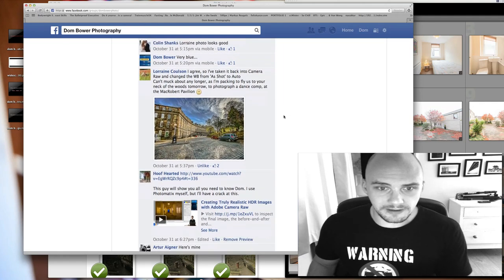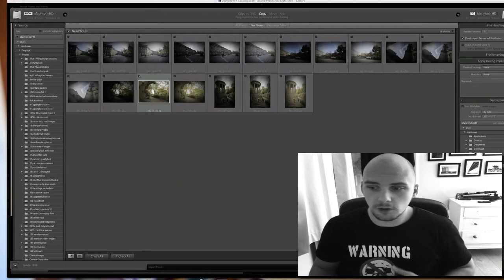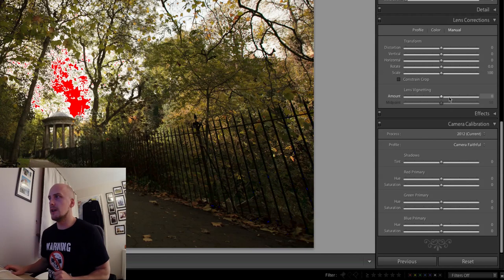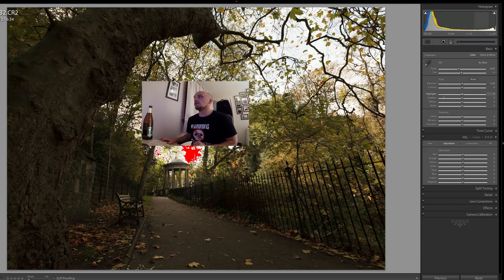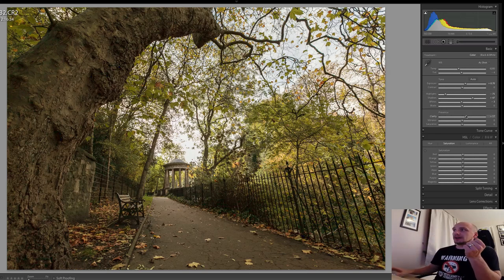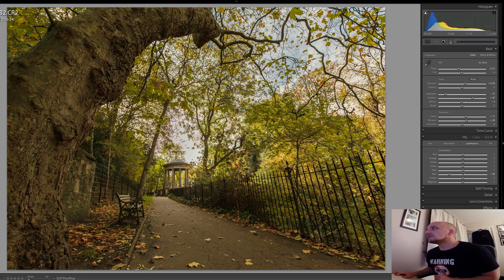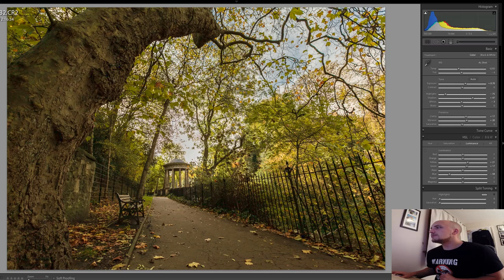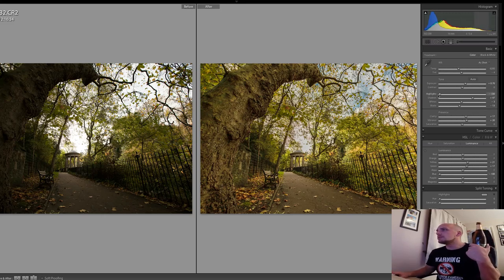Dom's HDR Edit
Camera buying suggestions,

PHOTOGRAPHY CLOTHING
Point and destroy clothing